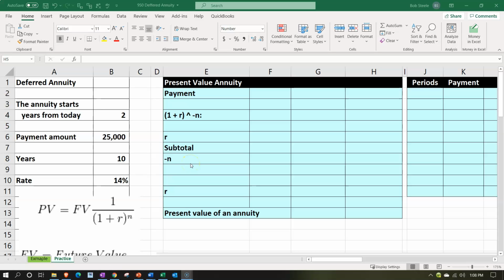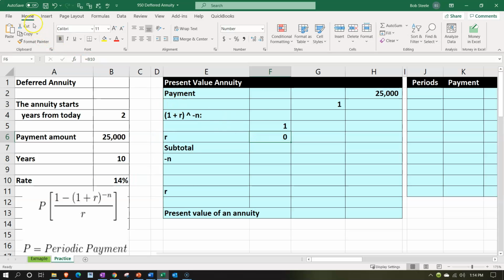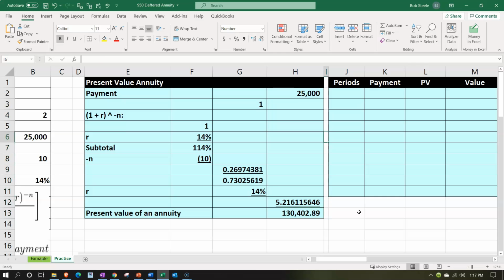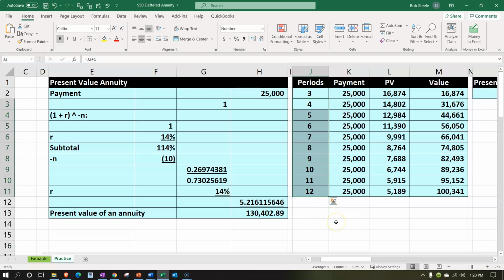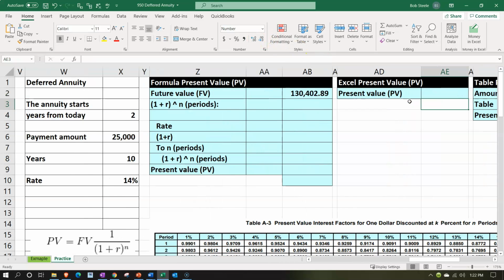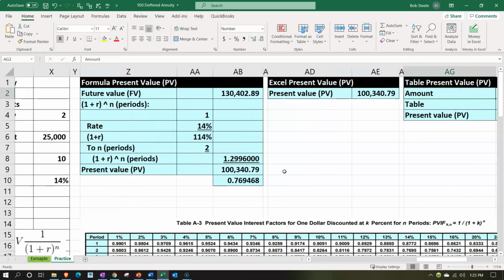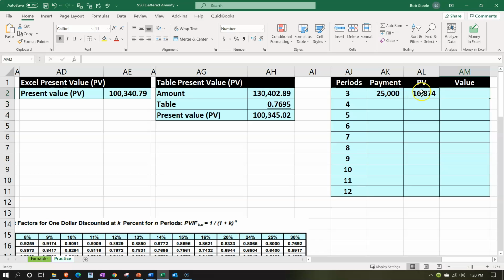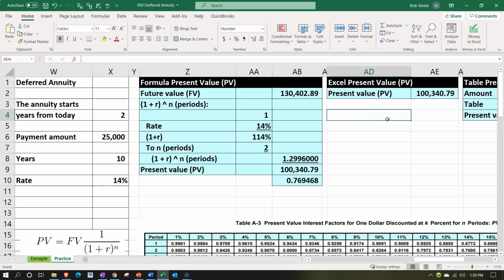Deferred Annuity 950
Deferred Annuity